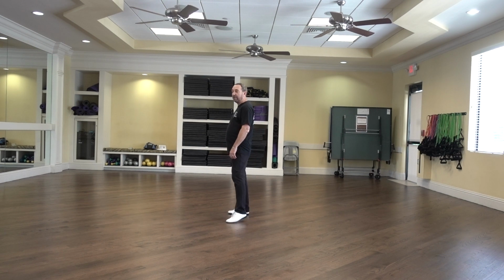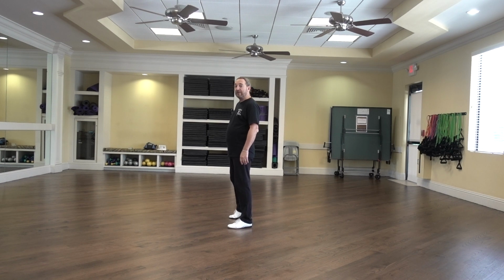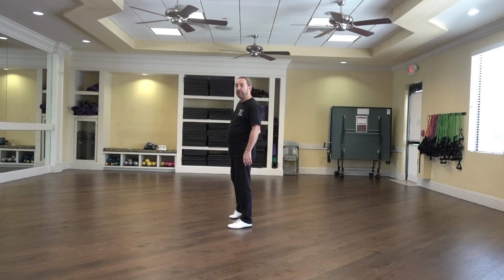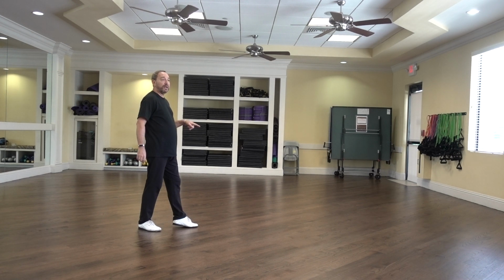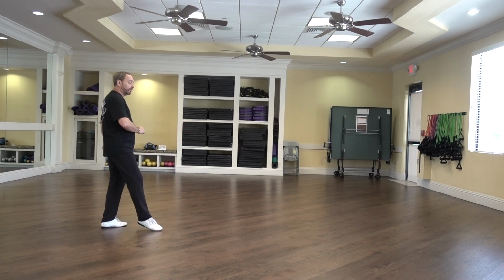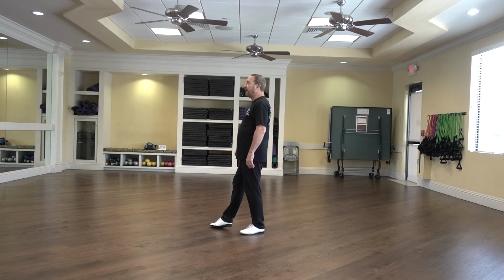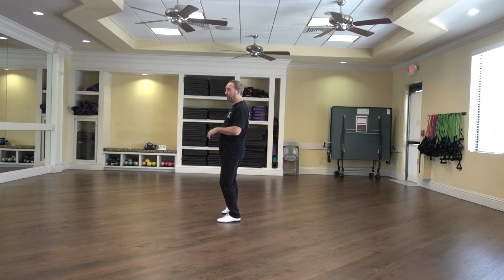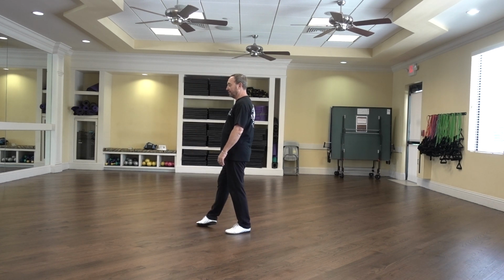COCHITO Samba Line Dance Meri Rinaldi Singer Demo & Tutorial by Ira Weisburd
COCHITO Samba Line Dance
Choreographed by Ira Weisburd (USA)
Song:  Cochito by MERI RINALDI (ITALY)